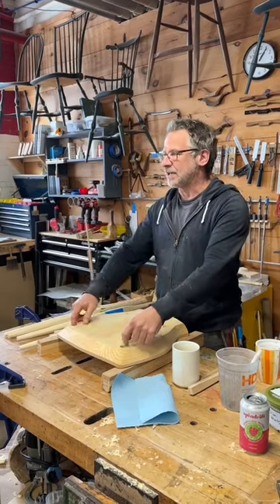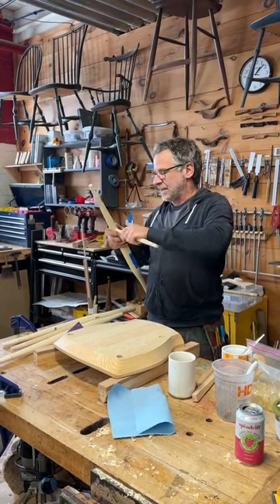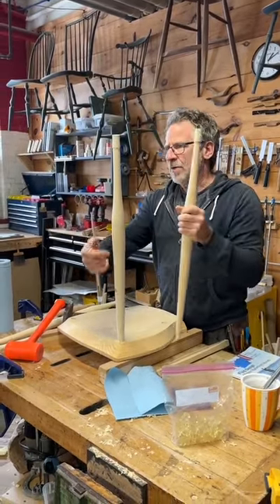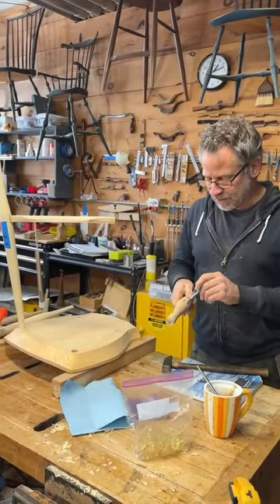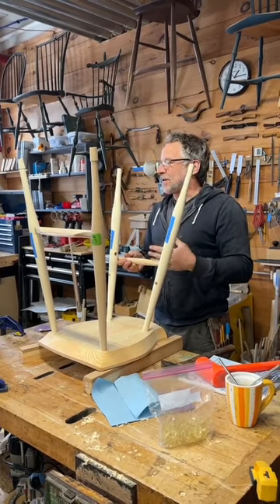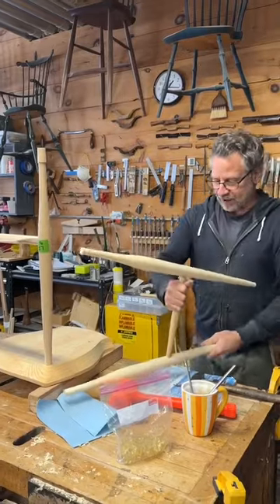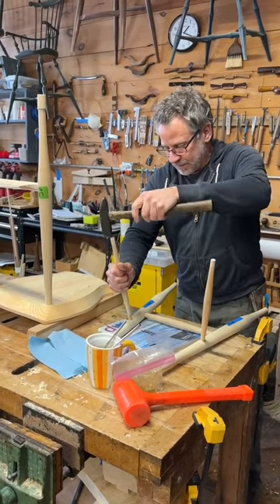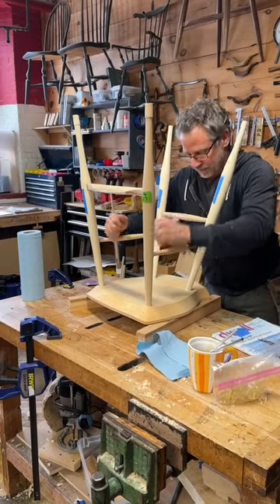Building a chair undercarraige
Watch Pete Galbert assemble the undercarraige of one of his Temple chairs